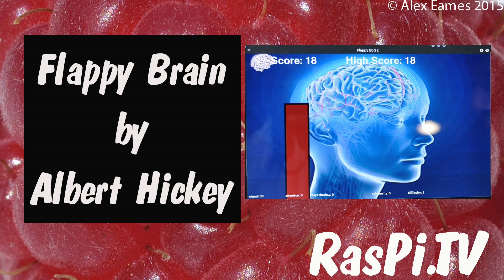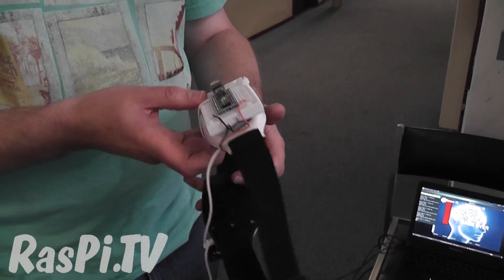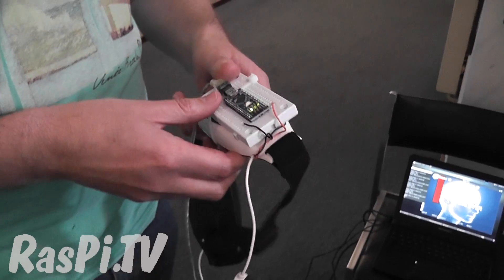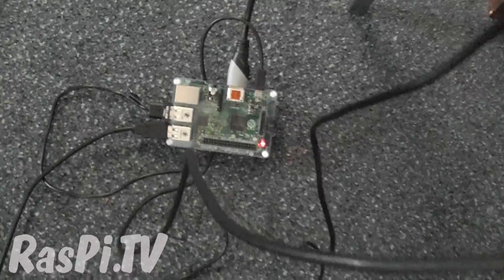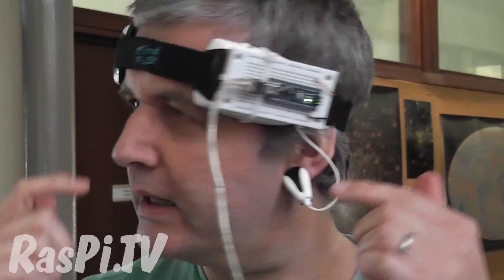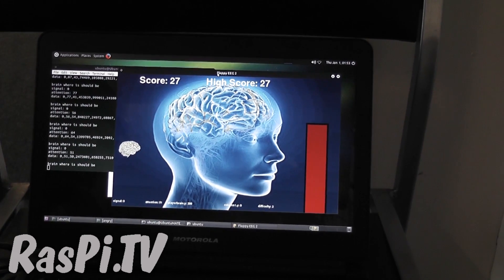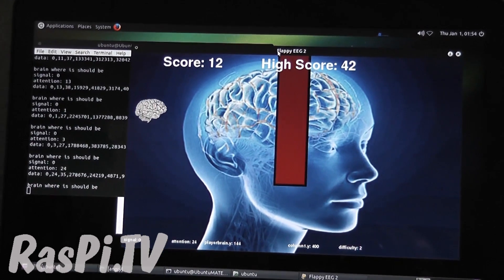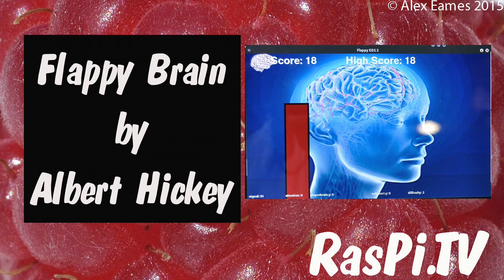WinkleInk's Flappy Brain game